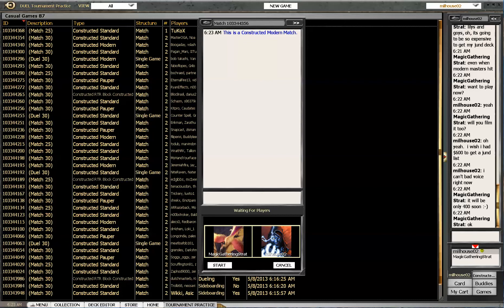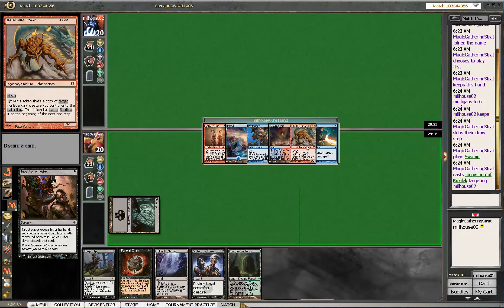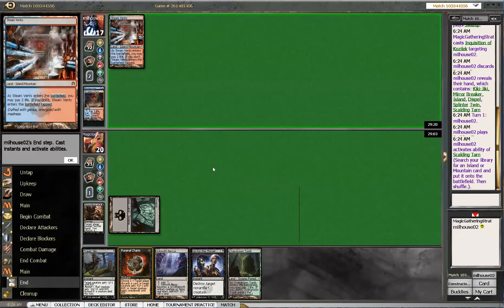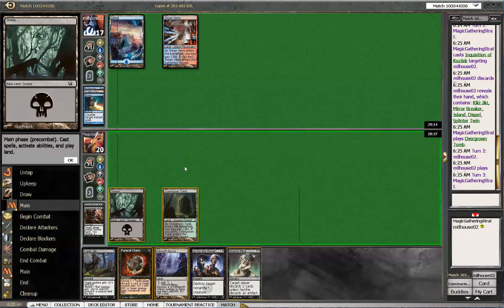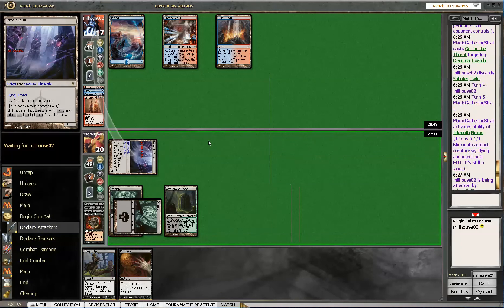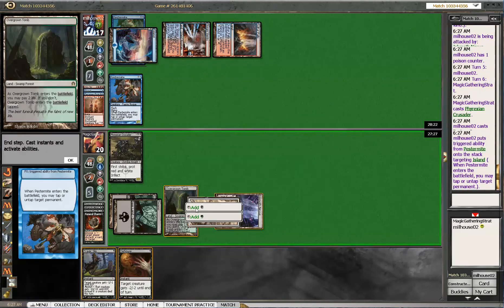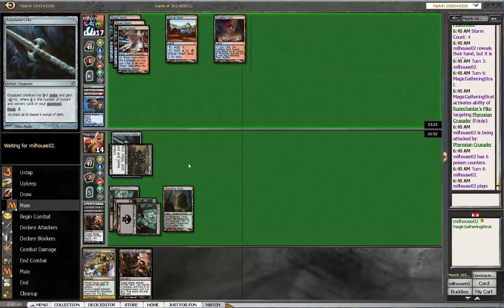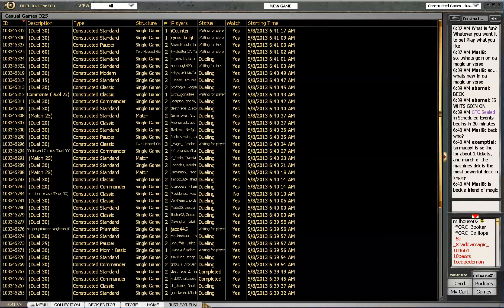Modern Mono Black Infect vs Splinter Twin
Great article about Mono Black Infect in Modern

If you want to see a cheap Modern deck played here, let us know. Want more videos in more formats? Support our efforts by becoming a patron today